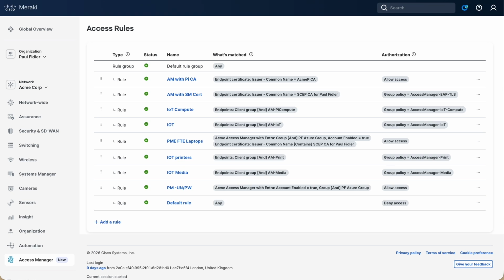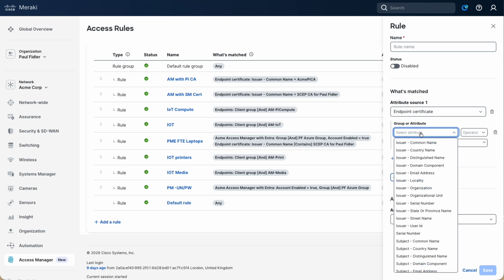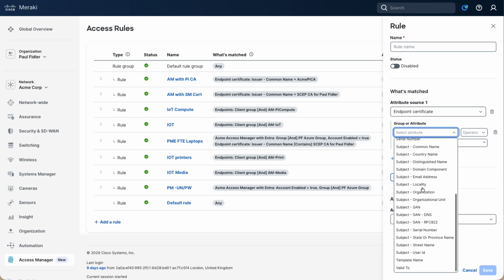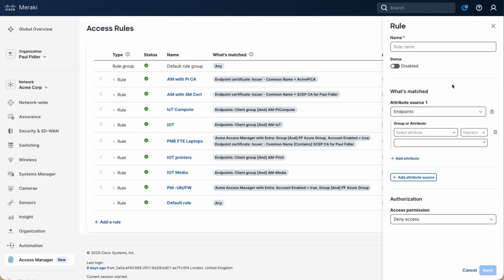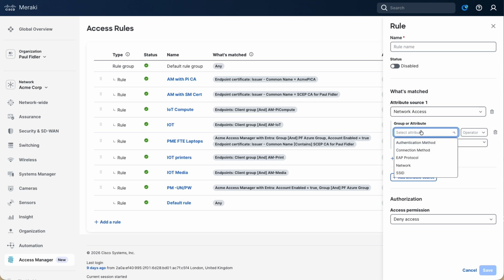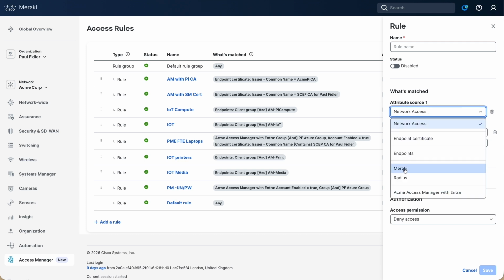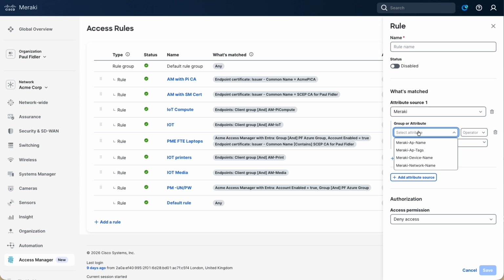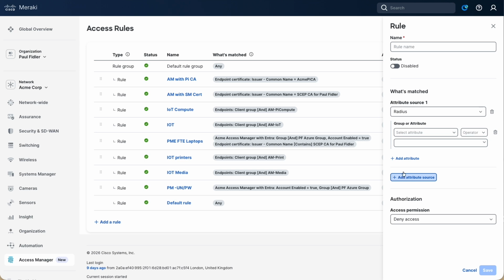Cisco Access Manager - Access Rules walkthrough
In this video, Paul walks us through the different Access Rules for Cisco Access Manager

and